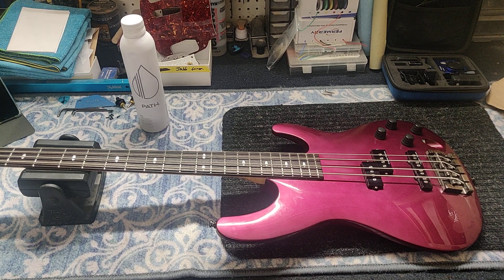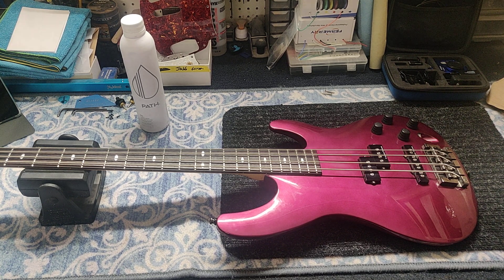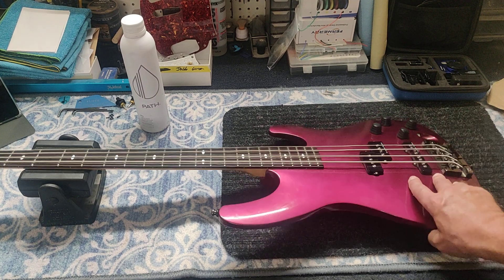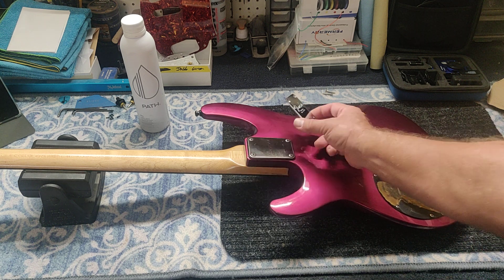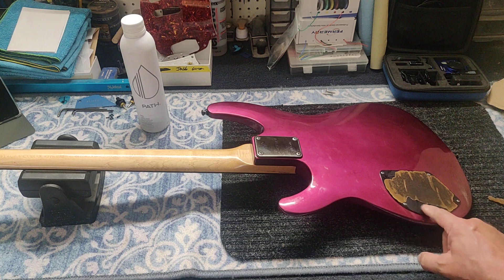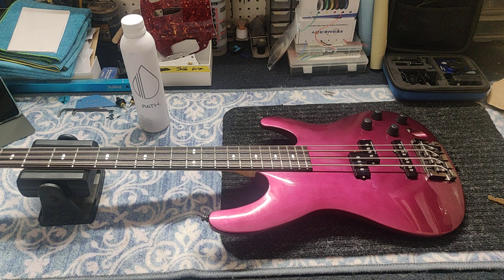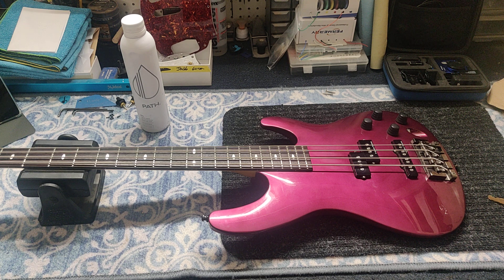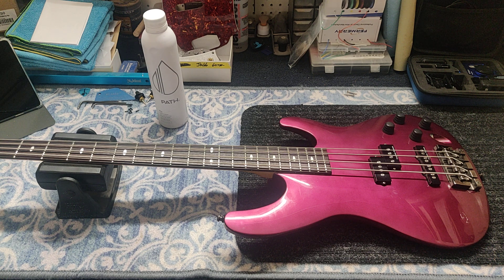Ivebenhad !!! ...Hahaha... Ibanez Bass Custom SPLAT !!!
Well I didn't come up with it.. But oh well.. Watch and see... Fun project..